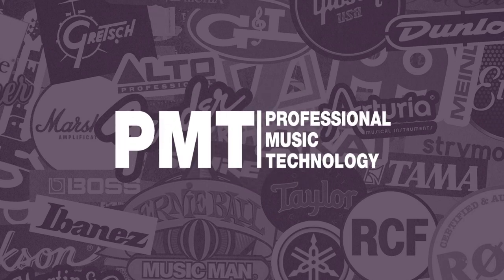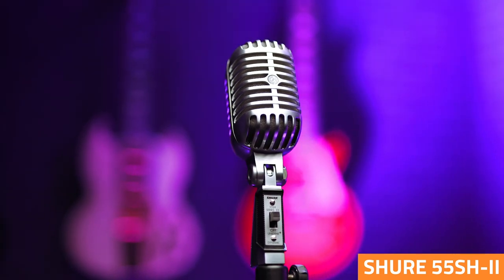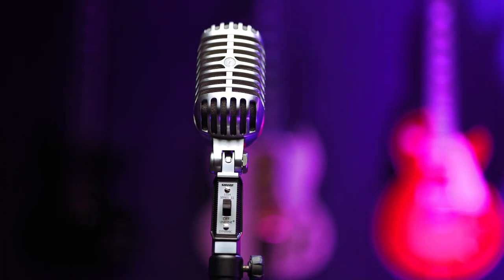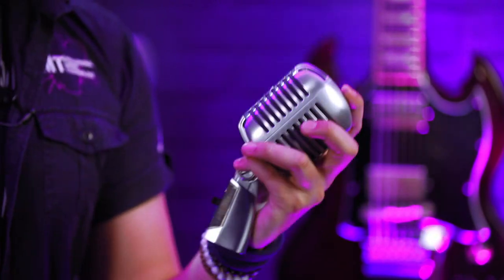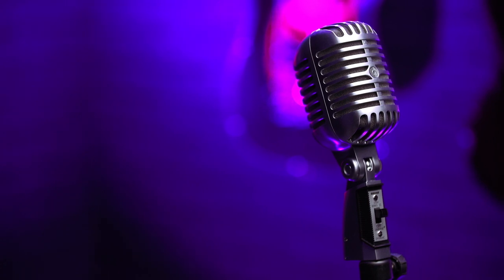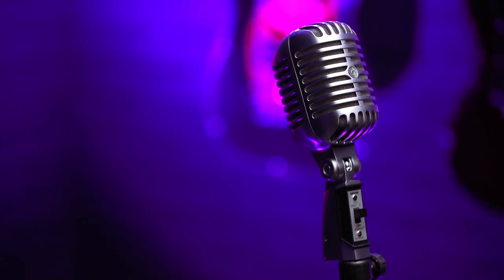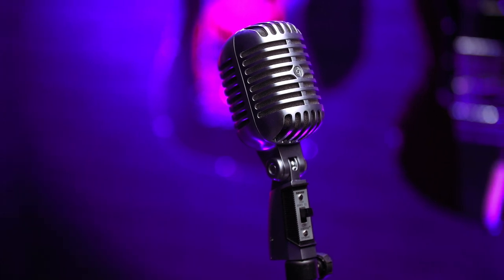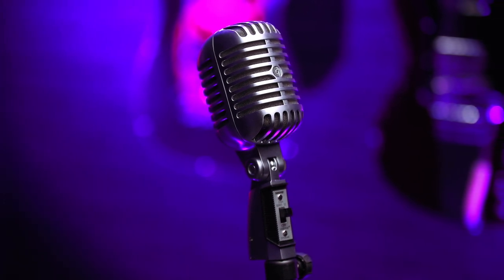Shure 55SH-II Dynamic Microphone Key Features - A Cool, Budget Friendly Live Vocal Microphone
Dagan shows us the key features within the Shure 55SH-II Dynamic Microphone - a vintage style microphone that sounds as cool as it looks.

Shop the Shure 55SH-II Dynamic Microphone over at PMT Online today

In this quick highlight video, Dagan shows us some of the key features within this reissue of a classic Shure vocal mic. If you love the look and feel of a vintage-style microphone made famous by Dave Grohl in the Foo Fighters 'Best Of You' video, the Rockabilly style mic, or just want something a bit cooler for singing lead vocals into, then the 55SH SERIES II is a great option.

This is also one of the best cheap live vocal microphones on the market today.